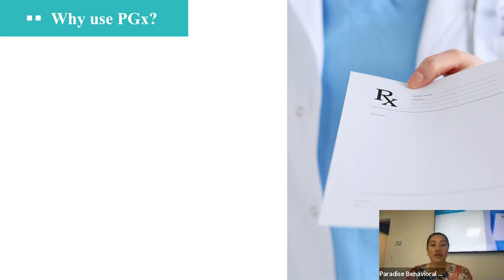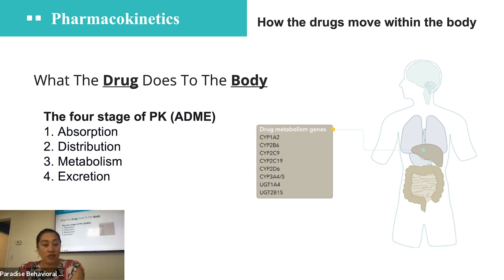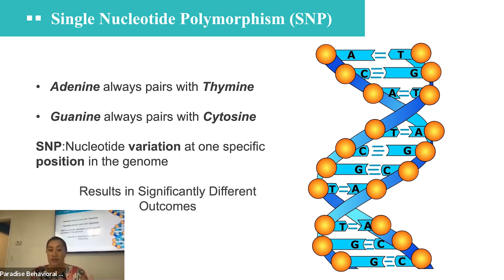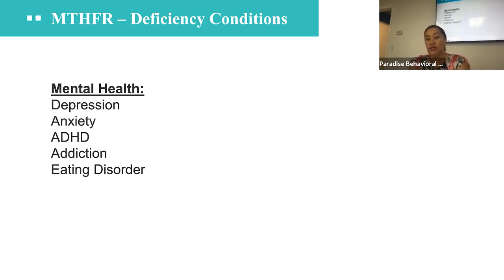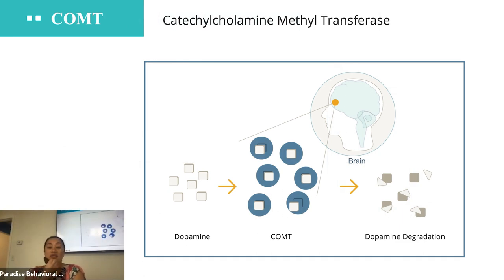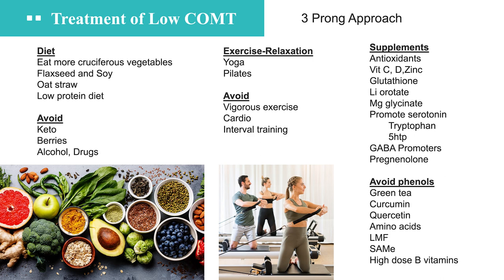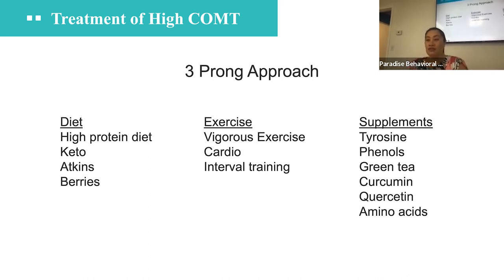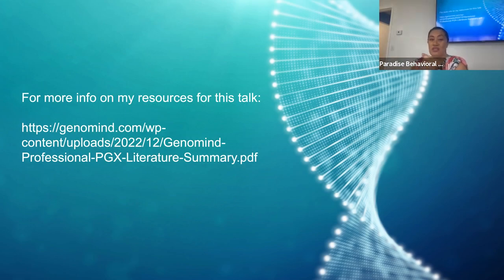Dr. Damayo Workshop - Utilizing Genetic Testing In Psychiatry